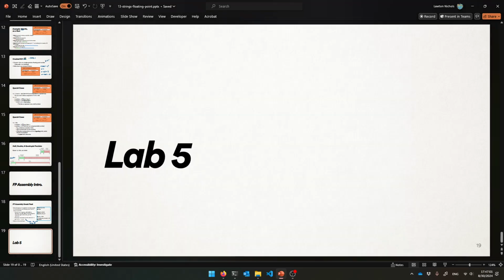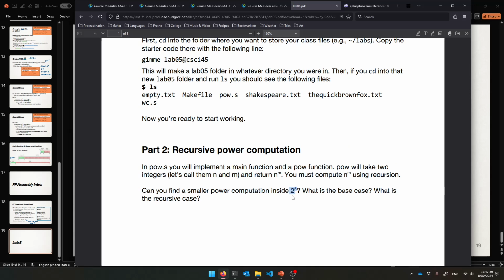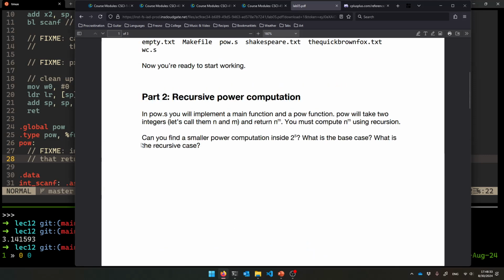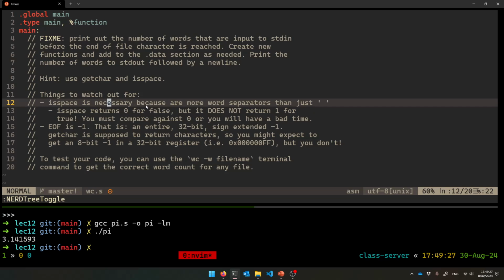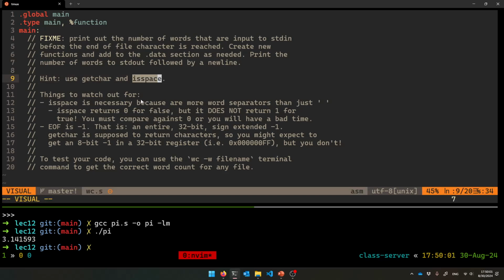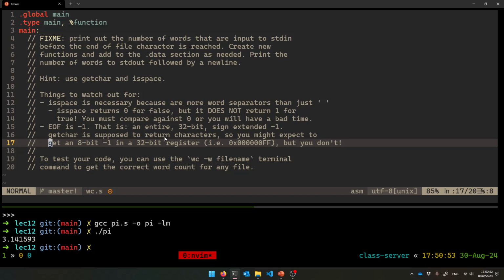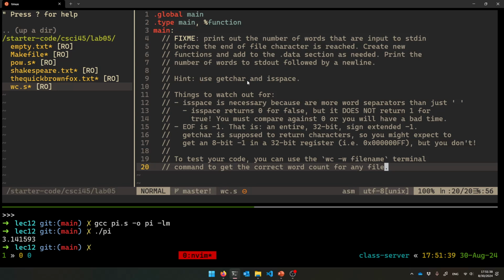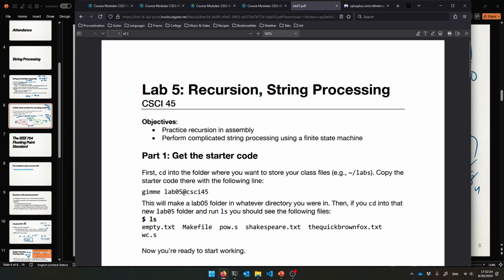(F24) CSCI 45 Lab 5